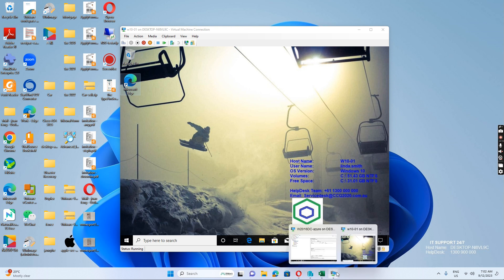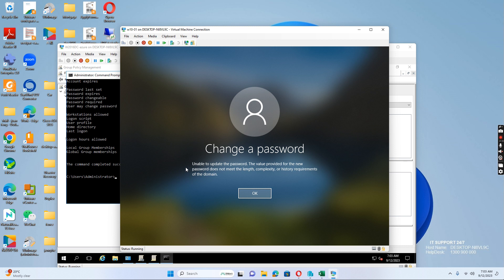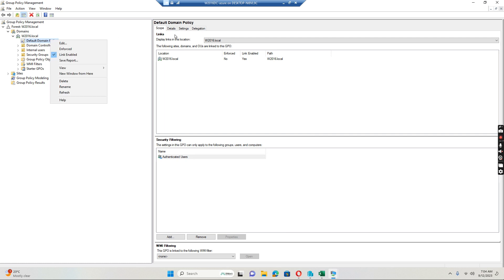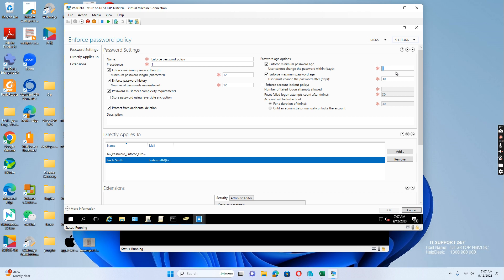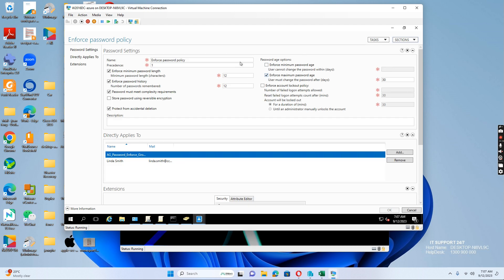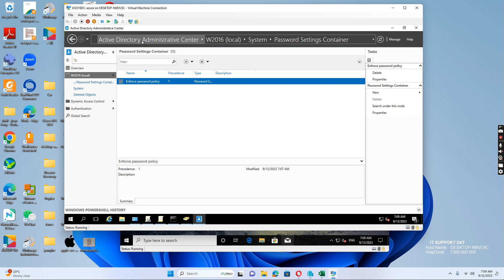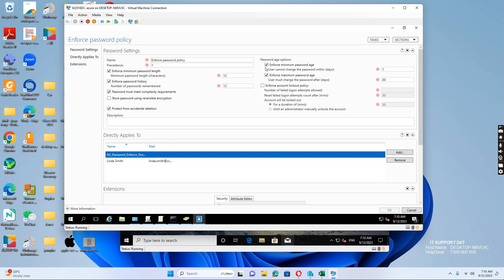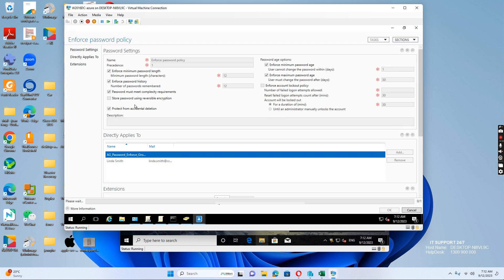Active Directory - how to fix user can't change password issue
This video will show you how to fix the issue of password does not meet the length, complexity, and history when user tries to change password in active directory.